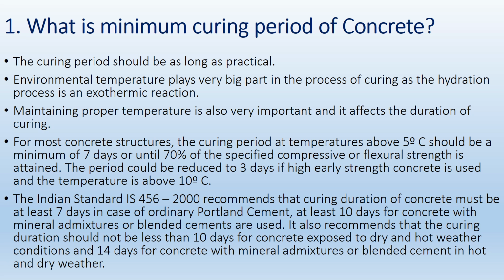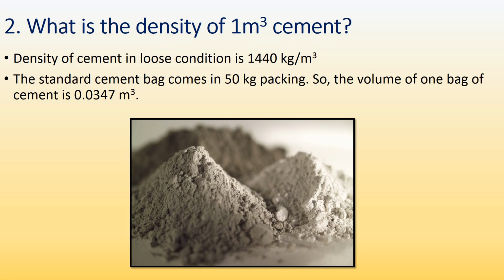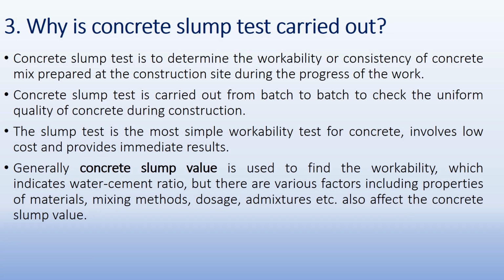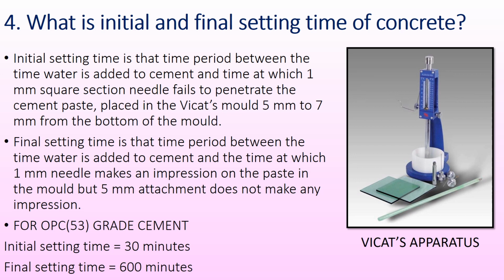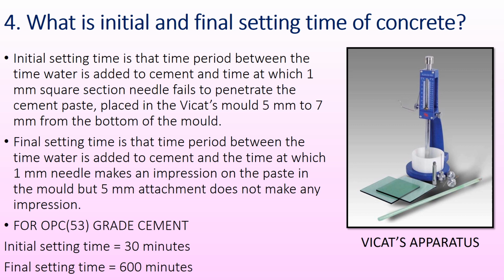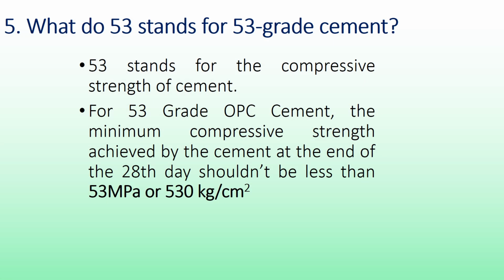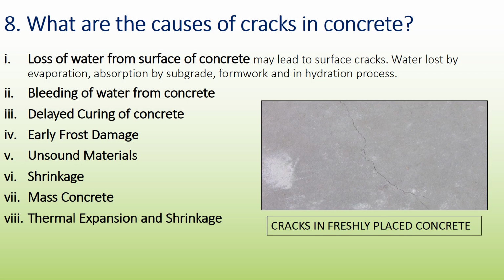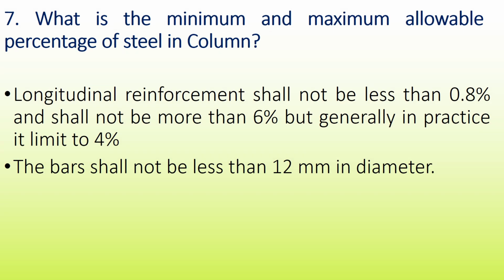1-MOST ASKED QUESTION FOR CIVIL SITE ENGINEER POST || OBJECTIVE QUE ANS || PART-2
IN THIS VIDEO WE WILL DISCUSS THE TOP MOST ASKED QUESTION FOR CIVIL SITE ENGINEER POST || SHORT QUESTION ASKED FOR CIVIL SITE ENGINEER POST

THE QUESTION COVERED IN THIS VIDEOS IS THE MOST ASKED QUESTIONS AND WITHOUT KNOWING THIS QUESTIONS ANY CIVIL ENGINEER CAN NOT GET HIS JOB.

BY VIEWING THIS VIDEO YOU CAN EASILY GIVE ANSWERS TO THE QUESTIONS ASKED MOST IN INTERVIEW OF CIVIL ENGINEER.

TELL ME IF YOU HAVE ANY DOUBT REGARDING CONTENT OF THIS  VIDEO.